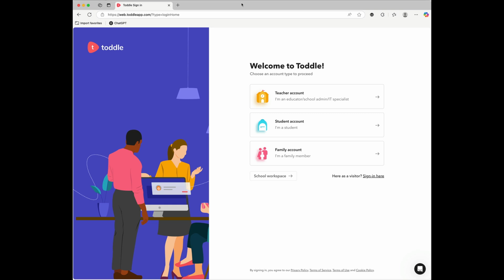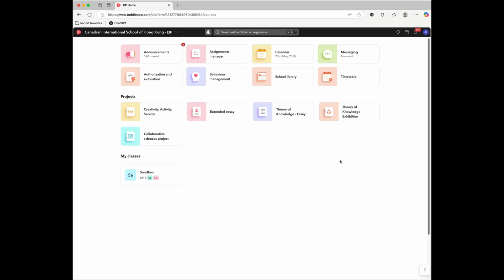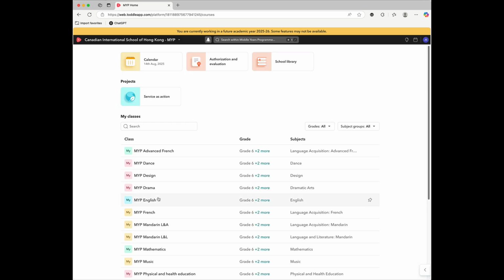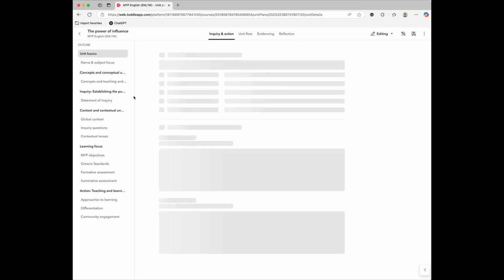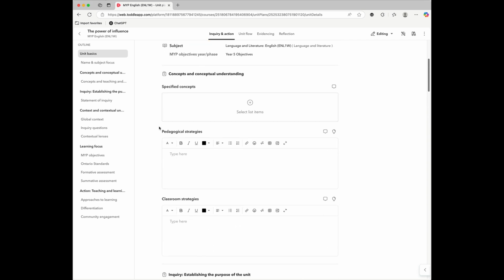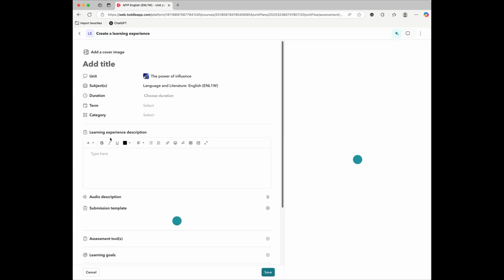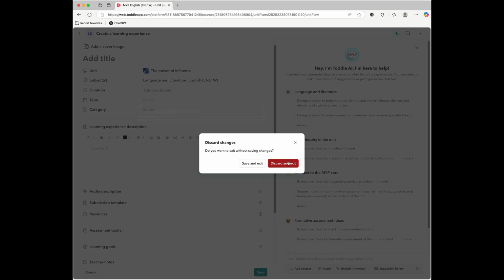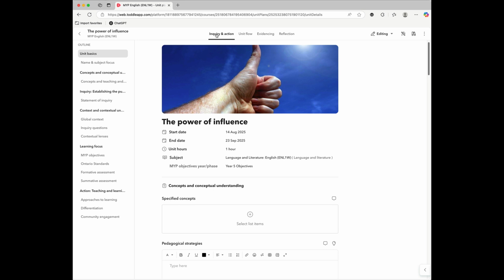Toddle - Unit Planner Essentials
This screencast is designed for Upper School teachers who are working on the essentials of editing a Toddle unit planner for the first time.